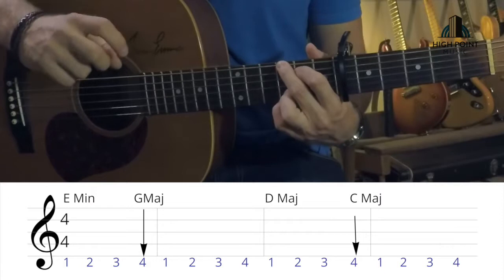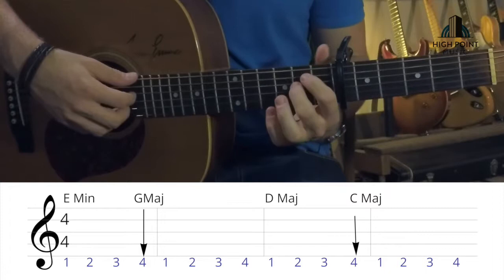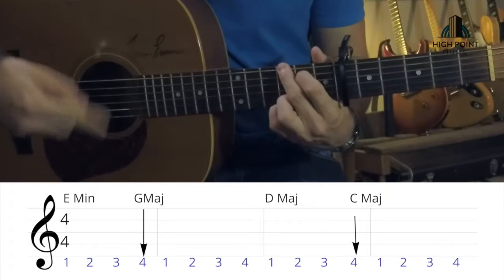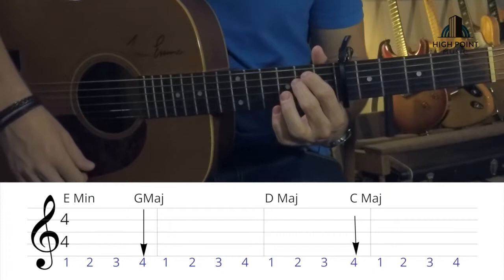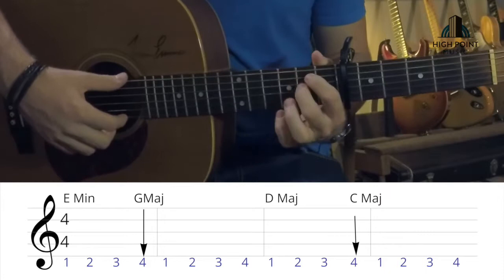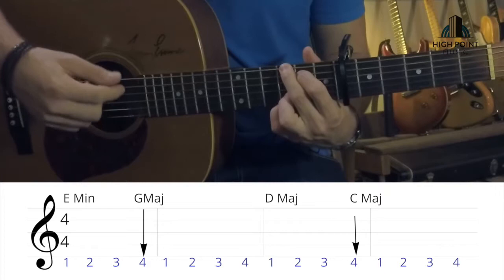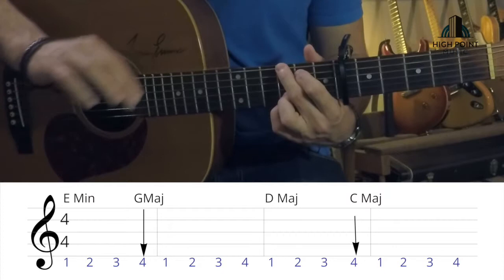Ed Sheeran:(How To Sound Like) Chord Progression Analysis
To read more info on this video be sure to check out the blog:

Ryan Wyatt